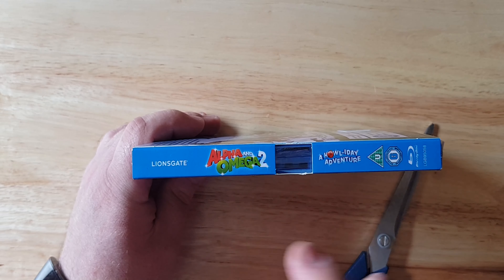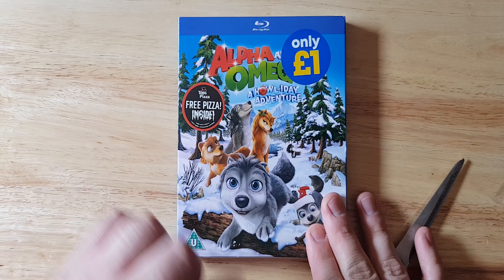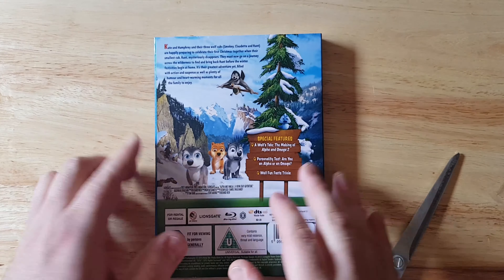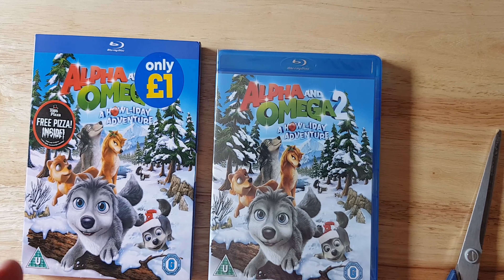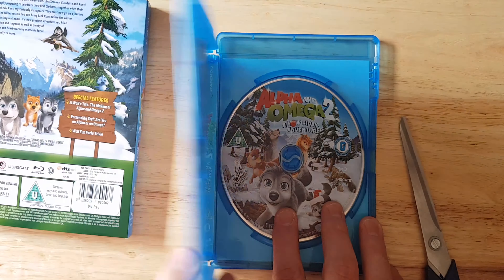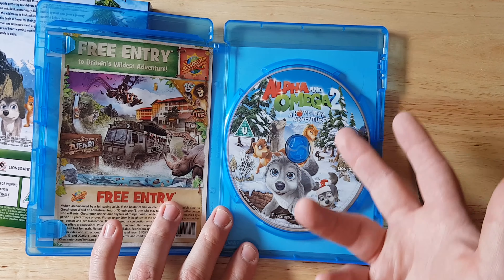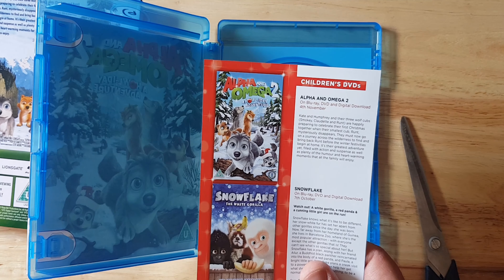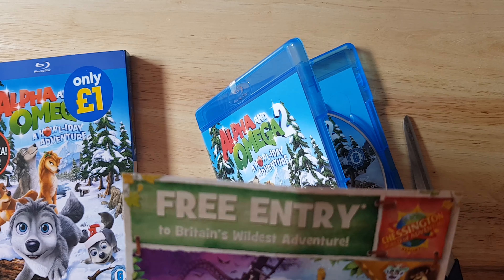Alpha and Omega 2: A Howl-iday Adventure BLU-RAY UNBOXING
📦Unboxing Alpha and Omega 2: A Howl-iday Adventure on BLU-RAY! You can pick this up at any retailers or DVD shop for a good deal either brand new or pre-owned, also you can shop around online for a cheaper price.